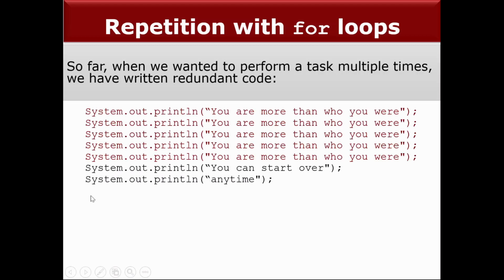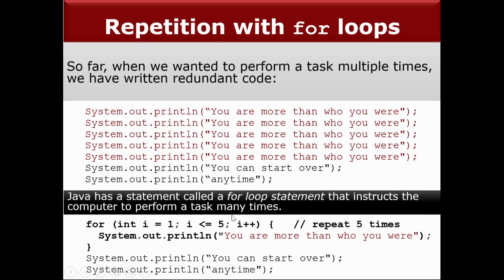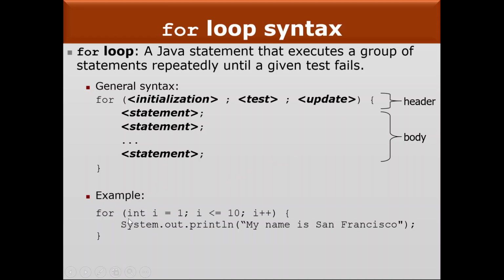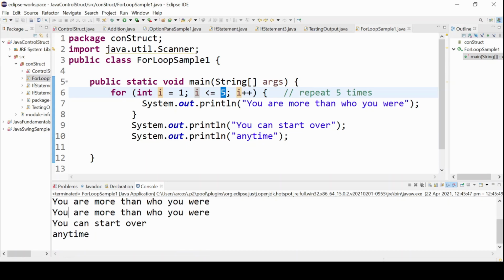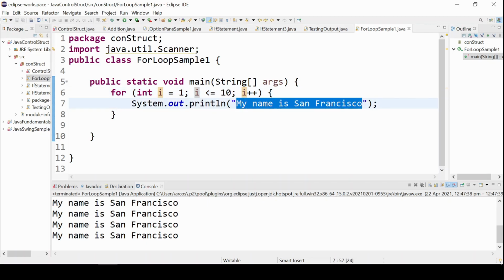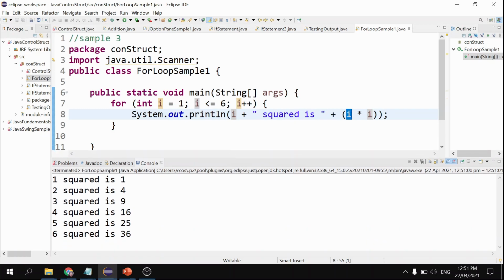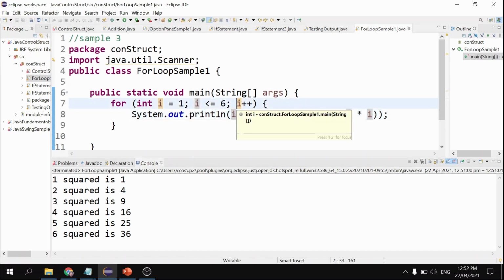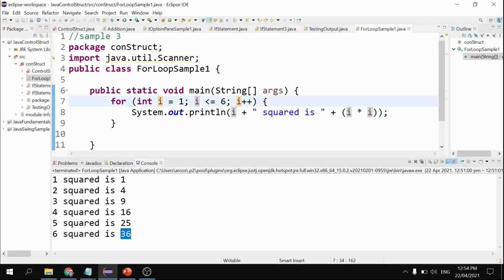The for Loop | Java Programming Tutorial for Beginners using Eclipse 2021